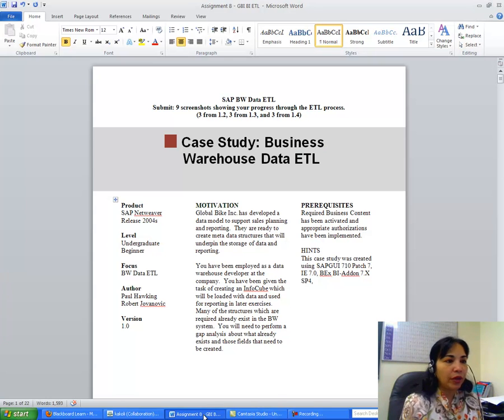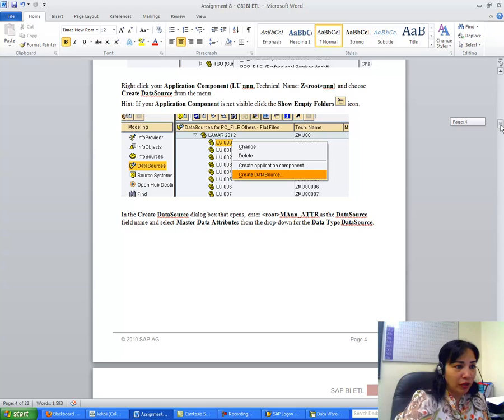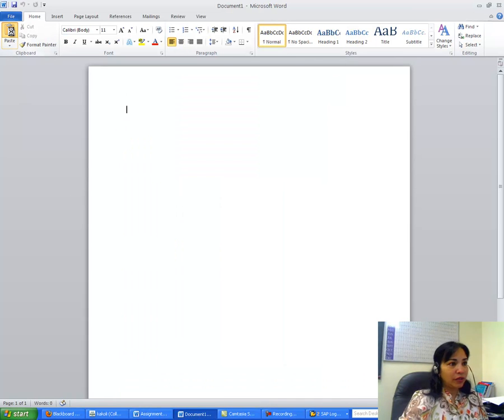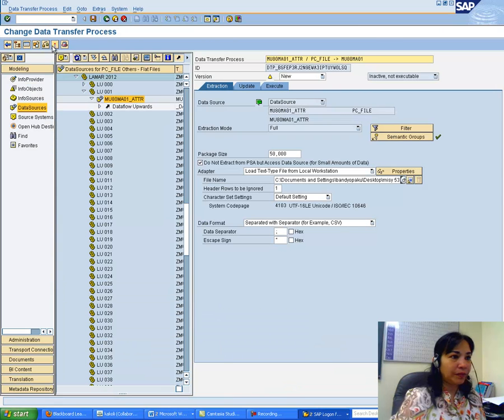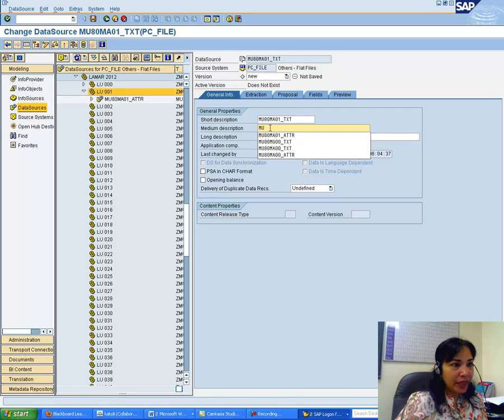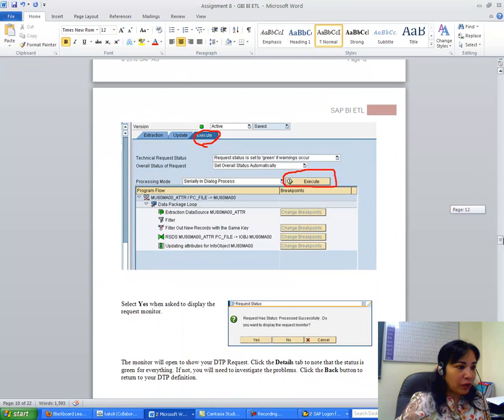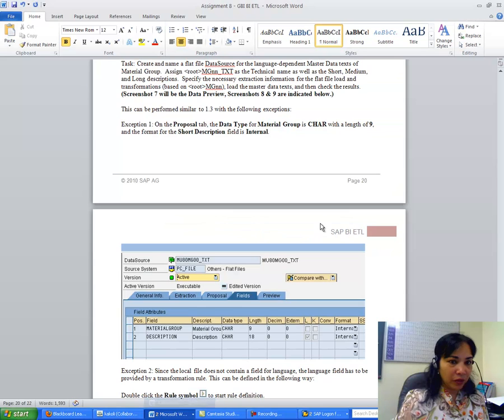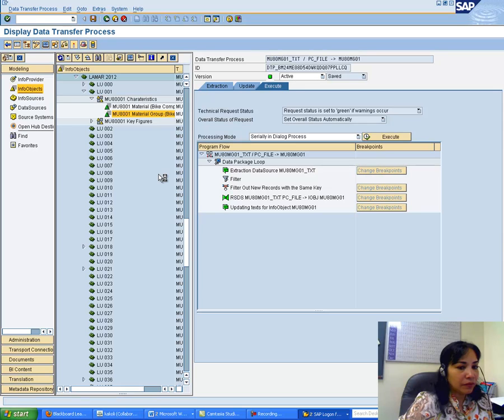Extract Transform Load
ETL